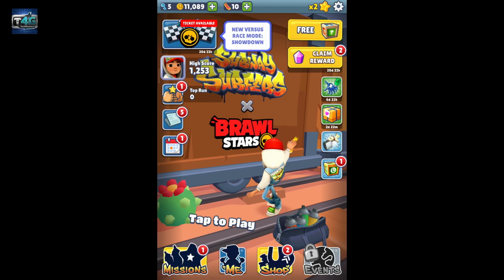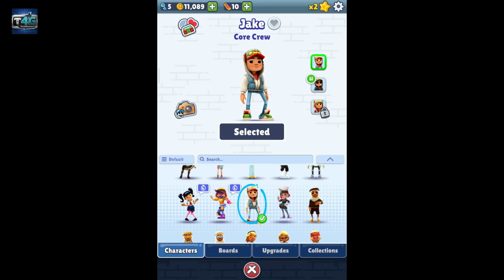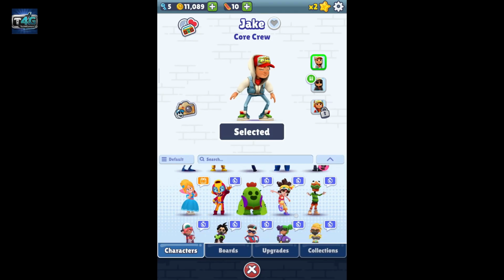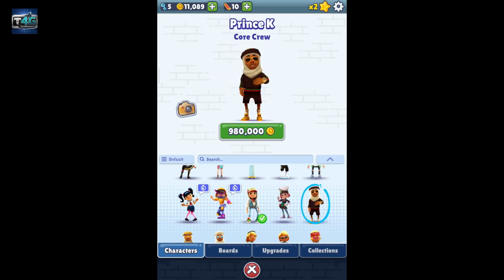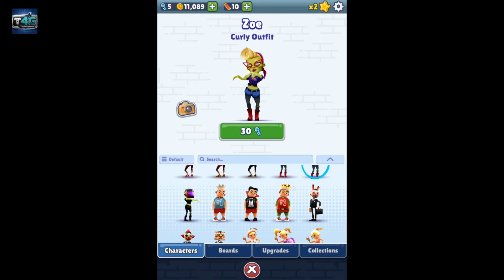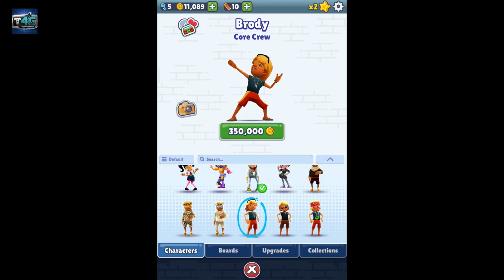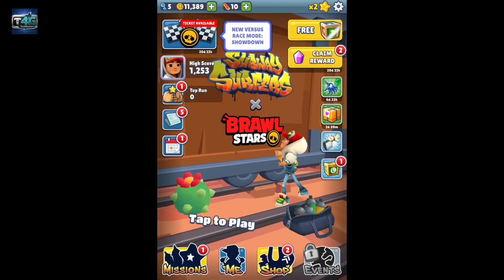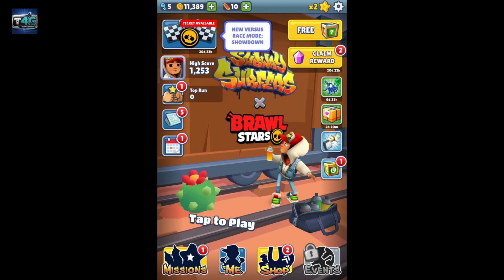How to Switch Characters in Subway Surfers? Subway Surfers Character Change Tutorial 2025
Learn how to change your character in Subway Surfers step by step! In this easy-to-follow tutorial, we’ll show you how to unlock new characters and switch between them quickly, whether you’re on Android or iOS.